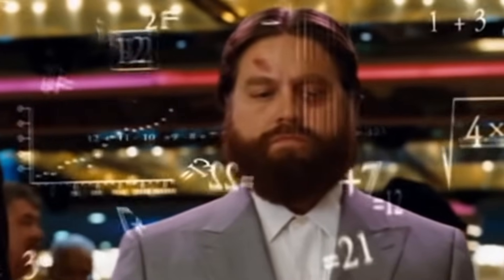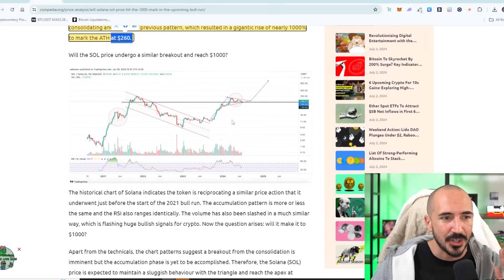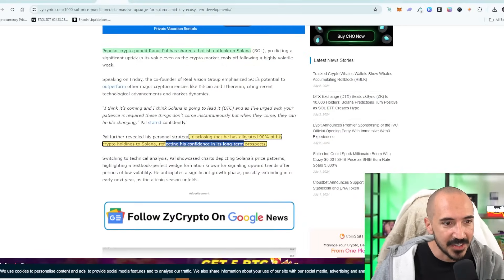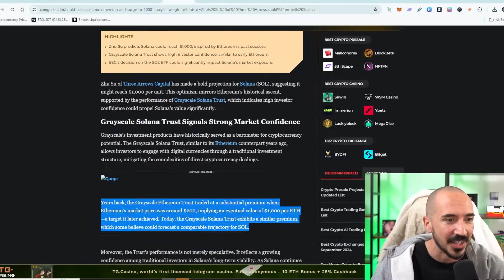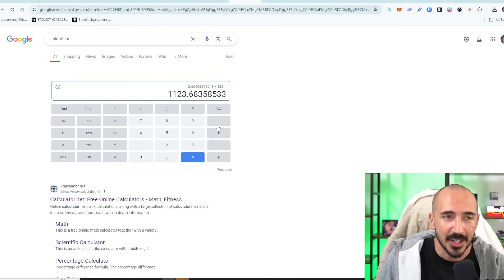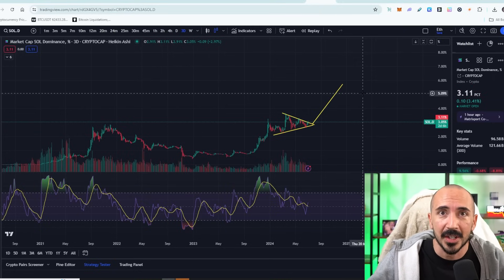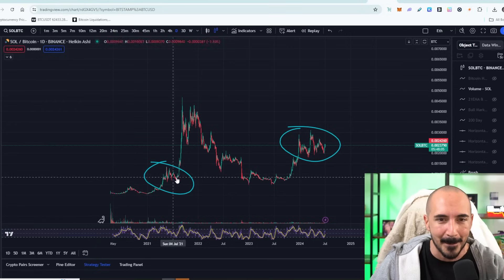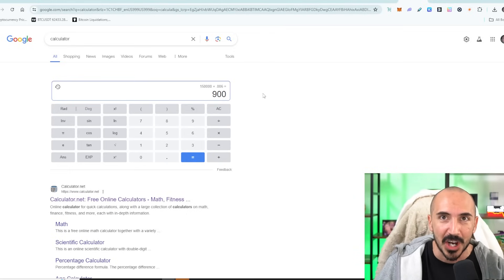Solana to $1000! (URGENT)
All of our videos are strictly personal opinions. Please make sure to do your own research. Never take one person's opinion for financial guidance. There are multiple strategies and not all strategies fit all people. Digital Assets are highly volatile and carry a considerable amount of risk. Only use exchanges for trading digital assets. Never keep your entire portfolio on an exchange.